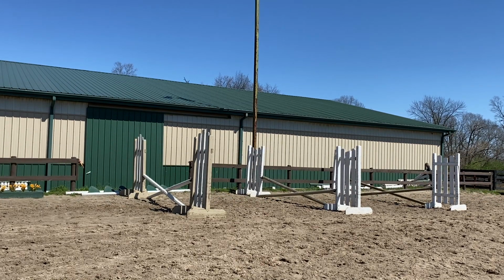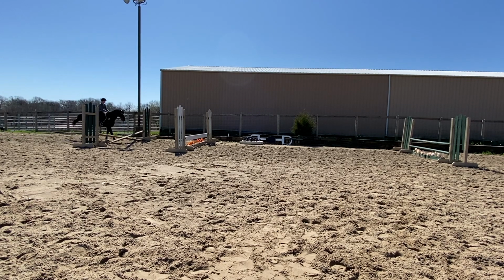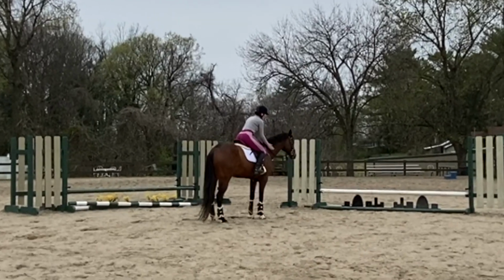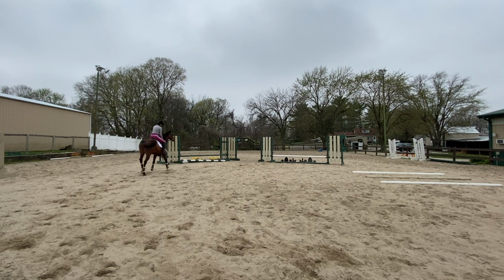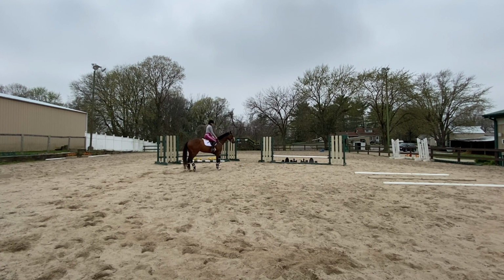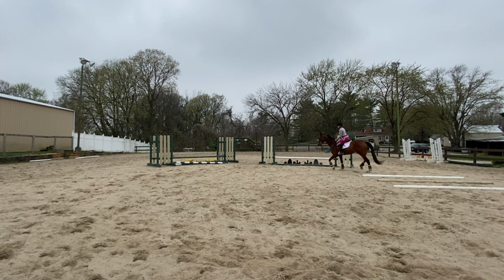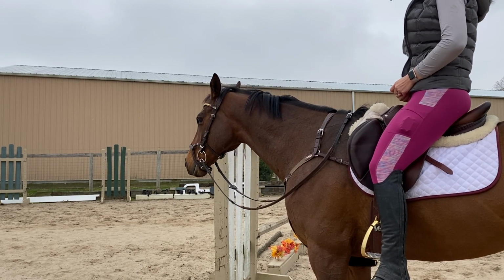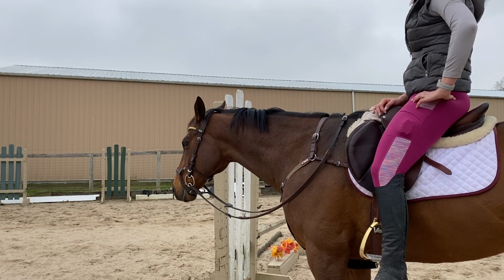Leather Bit Review // Sweet Billys Bits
Hello there and Happy MONDAY! I hope ya'll are having an awesome start to the week. I wanted to get this review up for you guys!

I recently tried out a leather bit from Sweet Billy's Bits on Etsy to try on both my Thoroughbreds. It was a HARD pass for Ten. He did not like it at all. However, it was a win for Theo! He was soft, and he seemed to really enjoy it! I hope you like the video!

I got the 5in rounded version